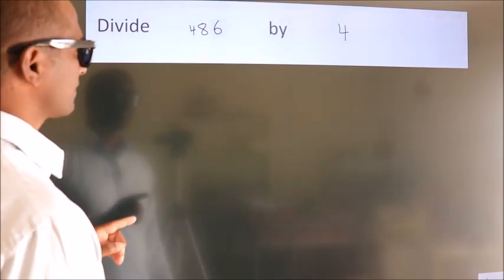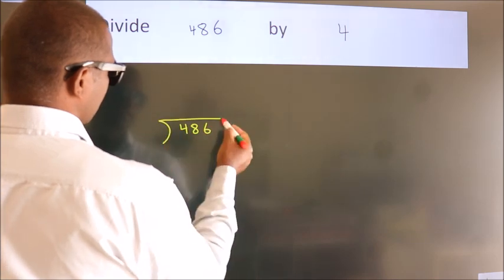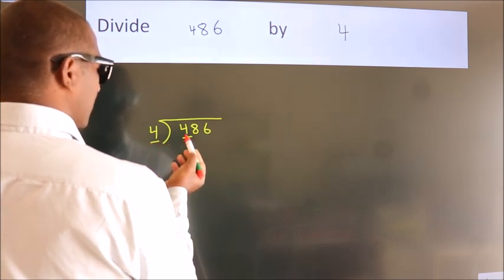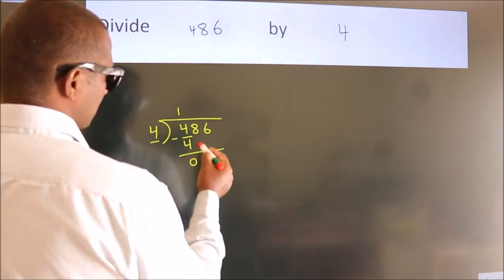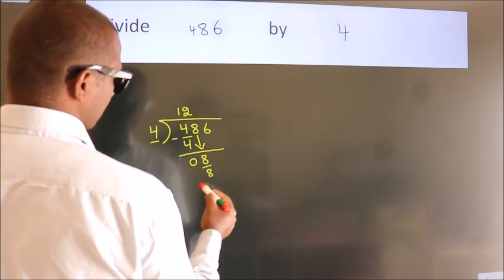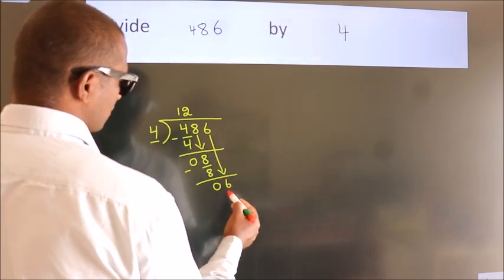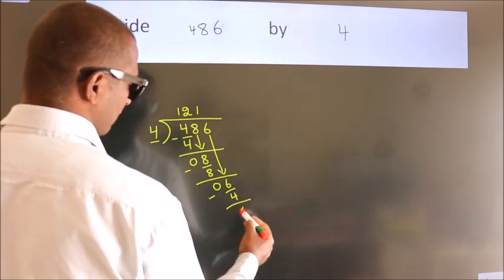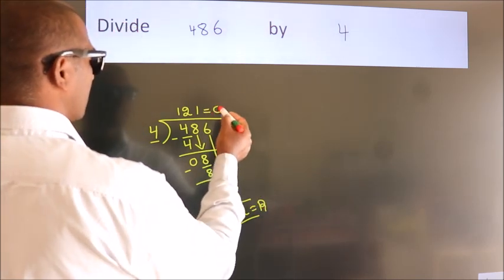Divide 486 by 4